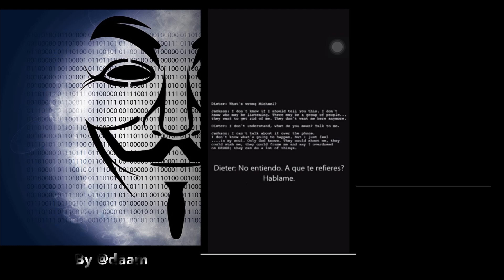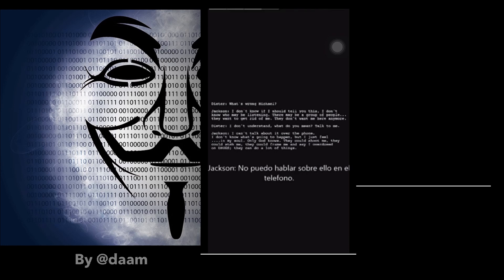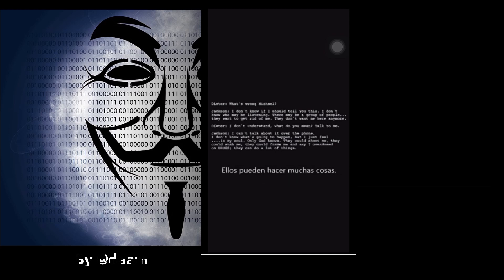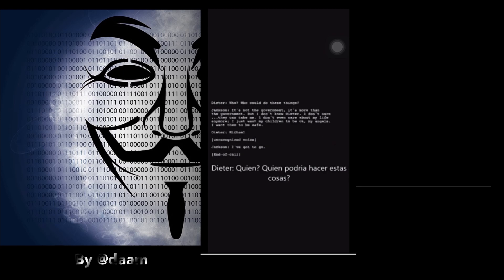Anonymous difunde ultima llamada de Michael Jackson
sigue mi canal @Dennis Ar esta atento a mas vídeos
subire una especie de serie dando seguimiento y recuento de Anonymous ya que es tema de tendencia en el mundo, dale pulgar arriba 👍👍 y dale a la campanita 🔔💯💯